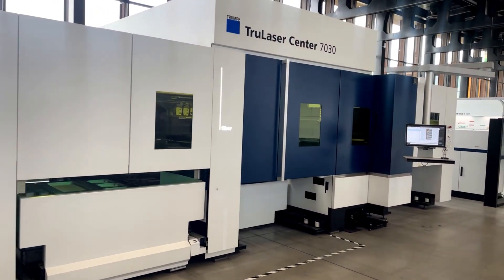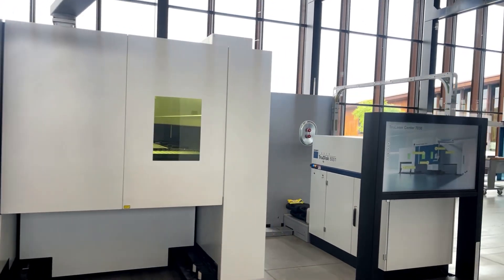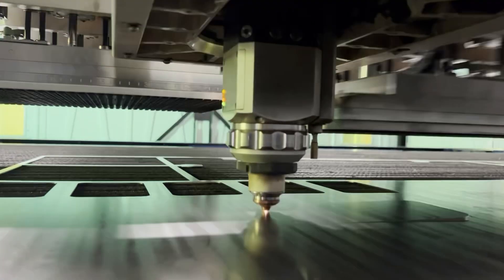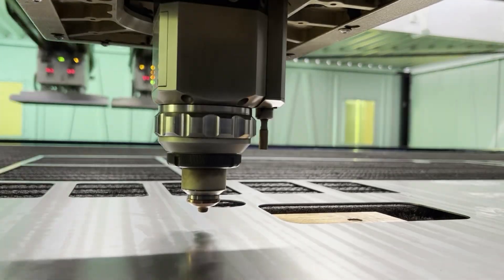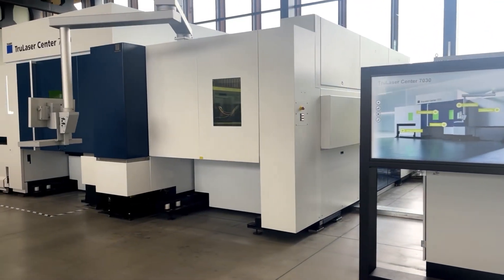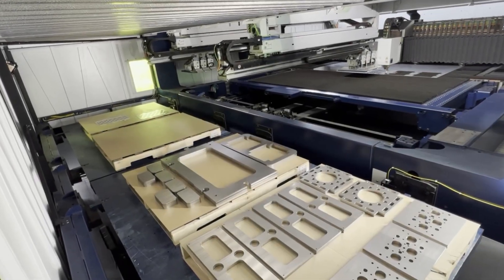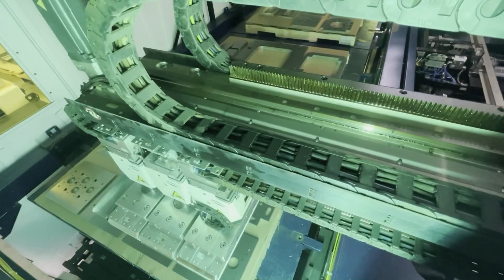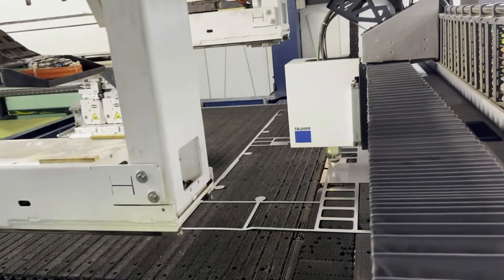Sneak Peek of our new TruLaser Center 7030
sneakpeek at our NEW Trumpf TruLaser Center 7030 landing in a couple weeks! Full video this Thursday! The Trumpf TruLaser Center is an innovative flat laser that cuts, sorts and even palletizes flat metal parts. The TruLaser utilizes automation to provide "lights-out" production. We are excited to introduce this pinnacle new machine to our facility and this expansion of capabilities.